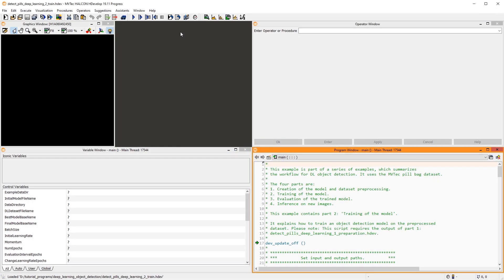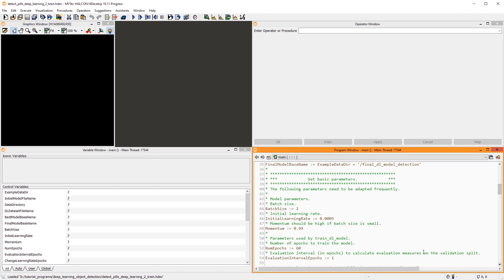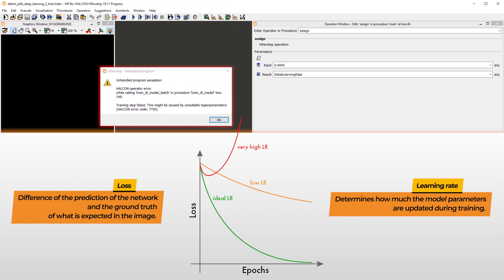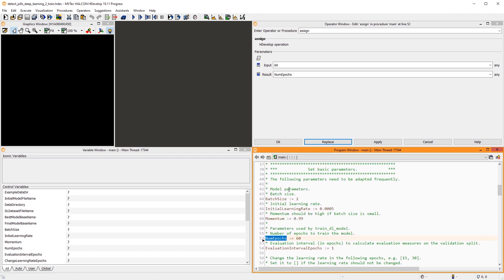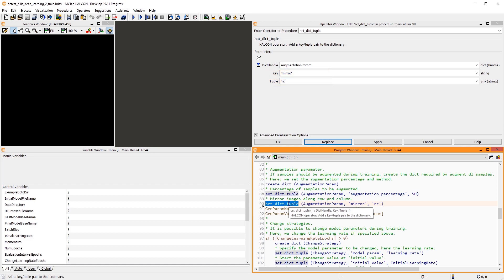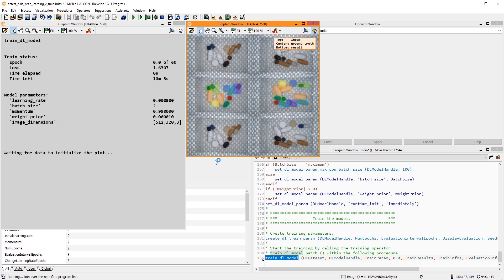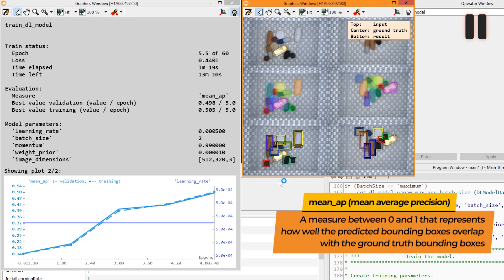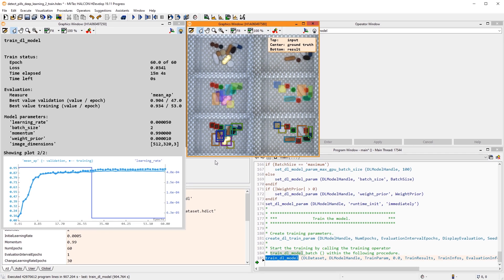HALCON's Deep-Learning-Based Object Detection 2: Train a model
In the second part of this tutorial series on HALCON Object Detection, you will learn how to train a deep-learning-based object detection model with MVTec HALCON. We will have a look at some hyperparameters that influence the training progress, like for example the learning rate. Additionally, we will learn how and when to augment your data. Lastly, we will have a look how to interpret the extensive training progress visualization. For example, we will examine the ‘mean average precision’, which is used to evaluate the performance of the model during training.

0:40 – The learning rate hyperparameter
1:35 – More hyperparameters: epochs, batch size, …
2:55 – Visualization of the training progress

In this video, HALCON 19.11 is used.